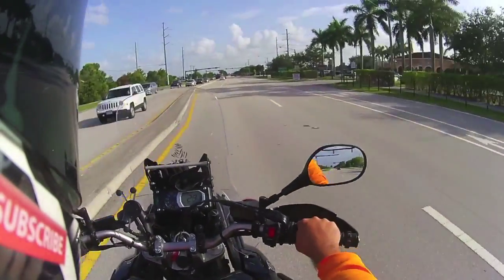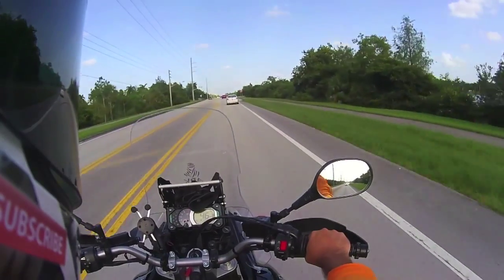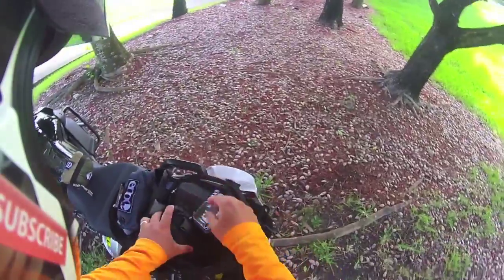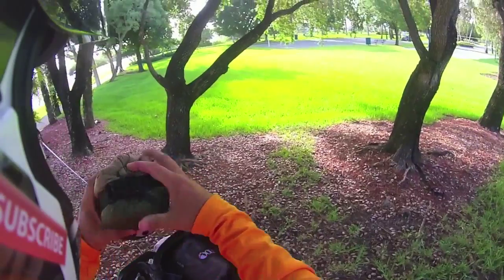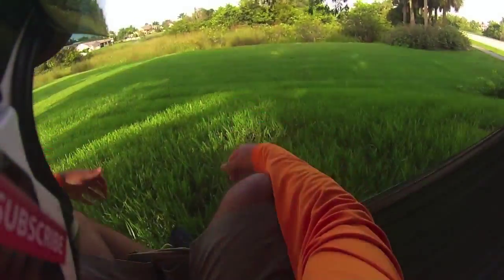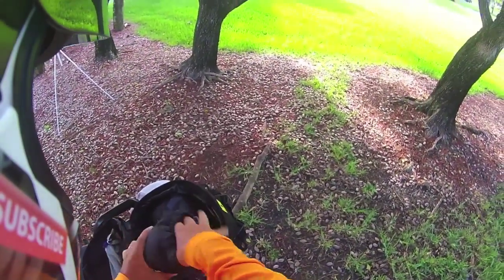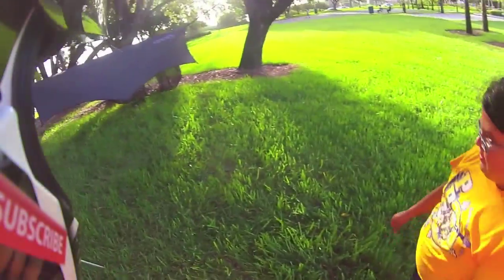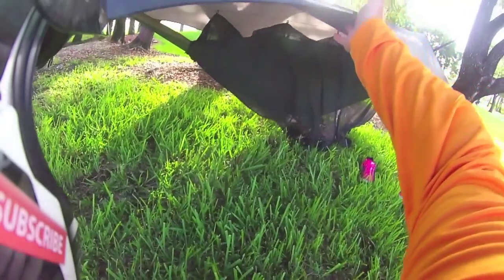Motorcycle Camping ENO Hammock System Minimal Equipment How to set up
I wanted a super compact camping set up for my motorcycle. Less is more right? So I went for the ENO Eagles Nest Outfitters hammock, bug guard, and Dry Fly tarp.  First time setting it up be fore my big trip.

Thanks!!!